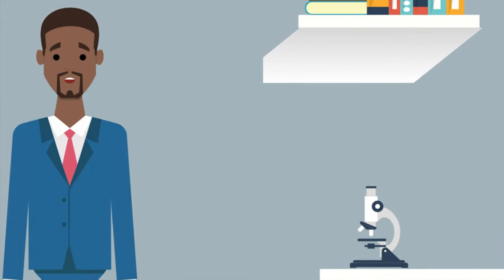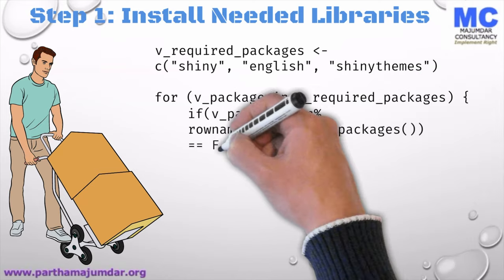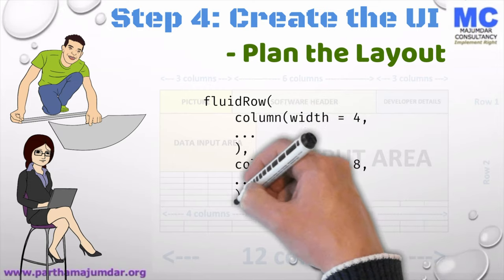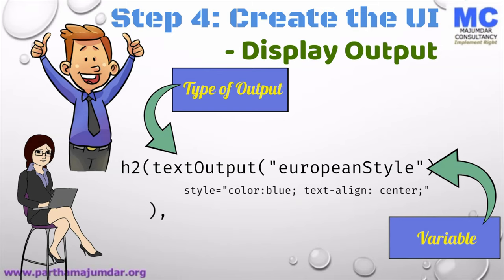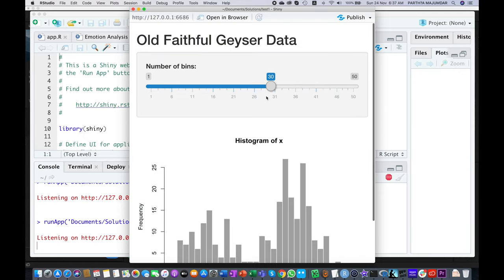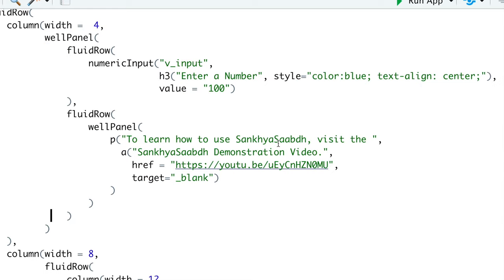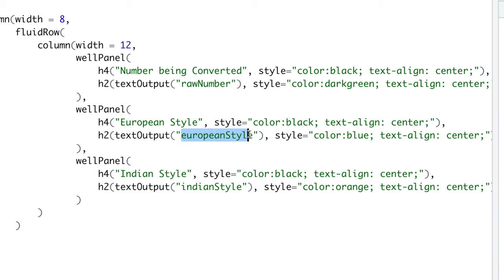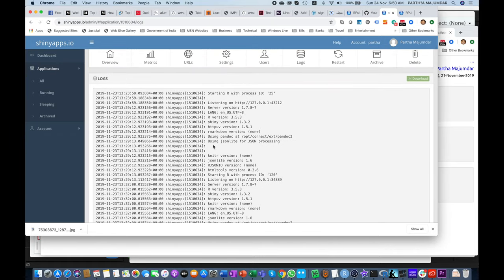Create a Simple Shiny App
R is powerful Language to implement algorithms for Data Sciences, Machine Learning, Artificial Intelligence, etc.

One need for every Develop is to develop a Data Product around the algorithm developed so that public in general could use the algorithm and benefit from it.

One easy and powerful way to develop Web Application in R is to develop SHINY Apps.

SHINY Apps can be very complex and create very complex Web Applications. However, one needs to make a start with a simple application. Once one understand the basics, developing any application becomes possible.

This video goes through the nuances of creating a simple SHINY App.